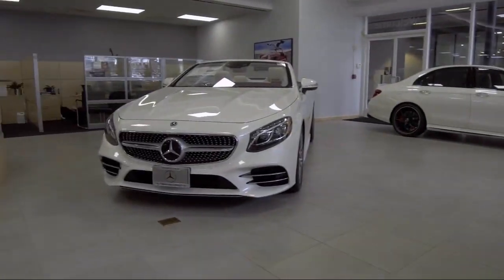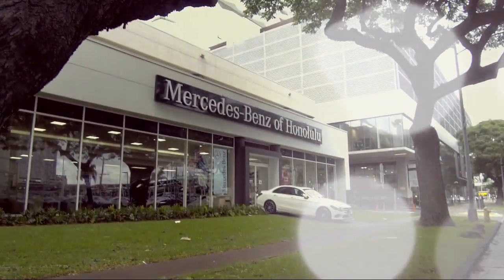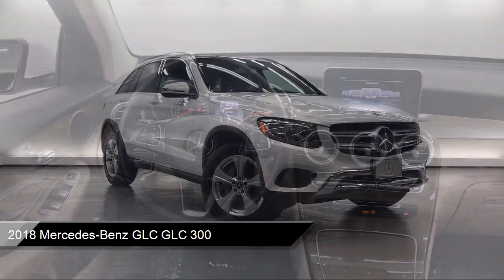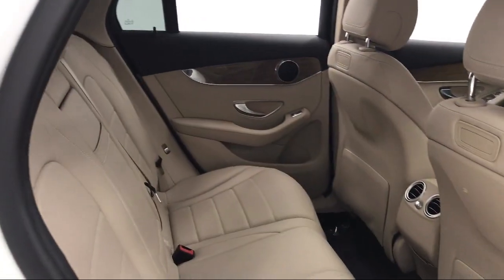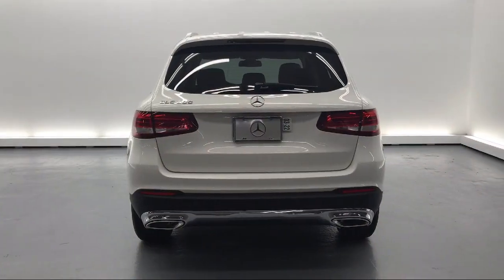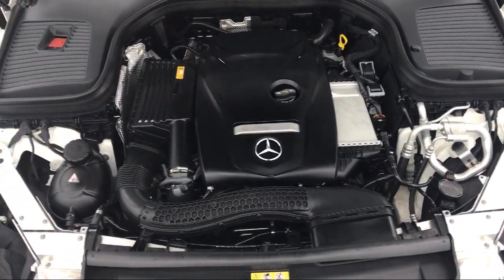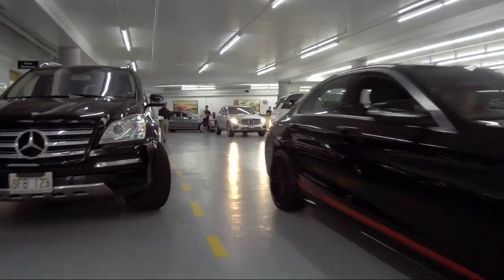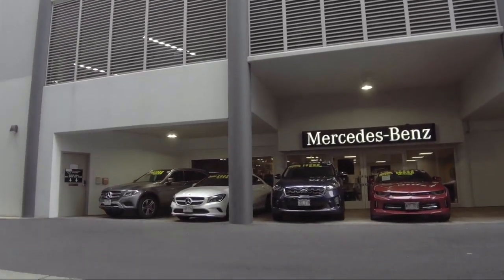2018 Mercedes-Benz GLC GLC 300 Honolulu Ewa Beach Waipahu Mililani Kailua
2018 Mercedes-Benz GLC GLC 300 Stock Number: MLC5654 Vin:WDC0G4JB2JV024429.